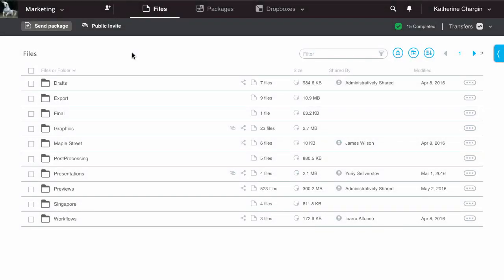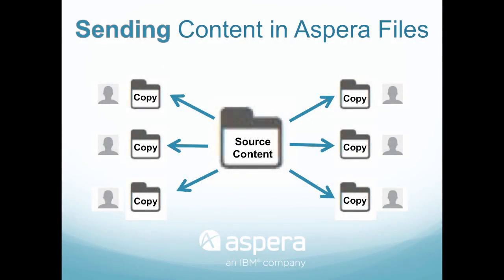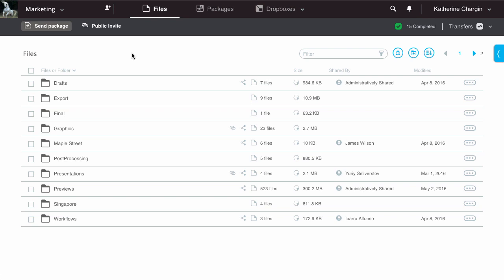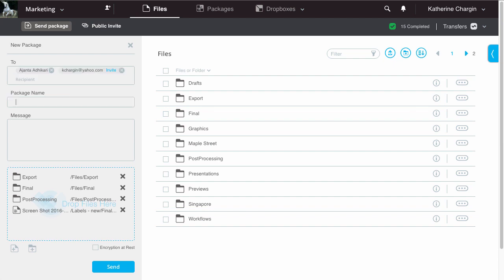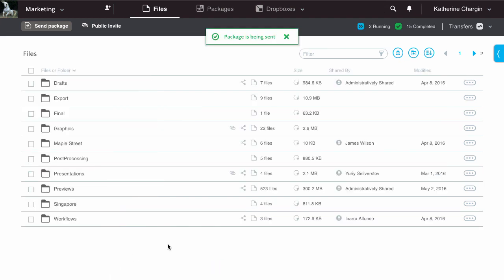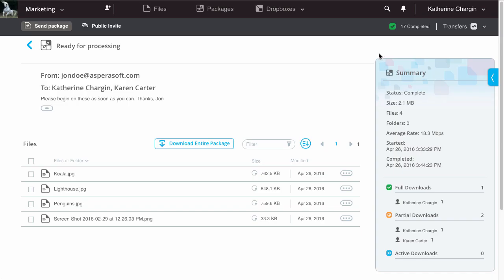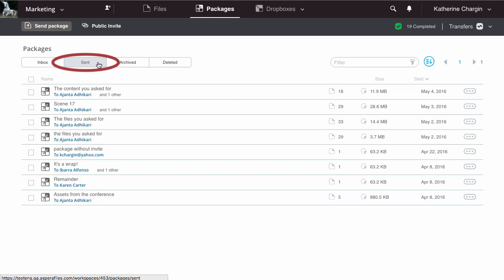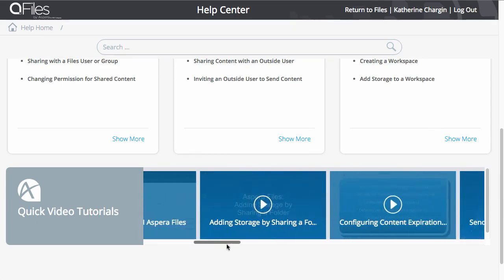Sending and Receiving Content Using a Files dropbox: Aspera Files Expert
A tutorial for Aspera Files users showing how to send and receive a digital package using Aspera Files.

To learn more about capabilities, instructional videos and support, please visit the Aspera Files Help Center